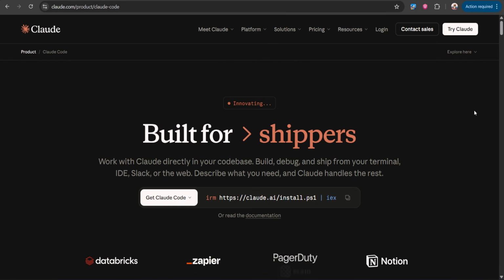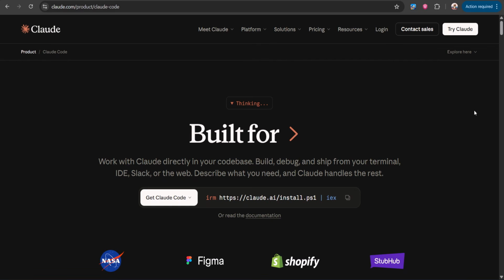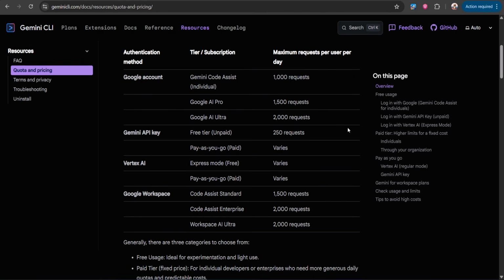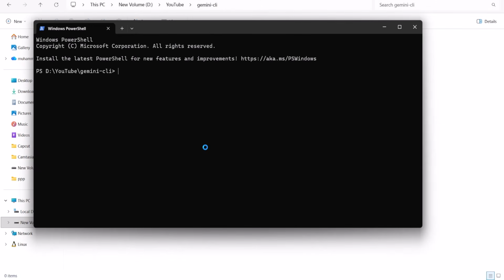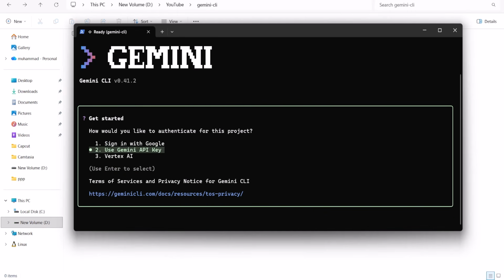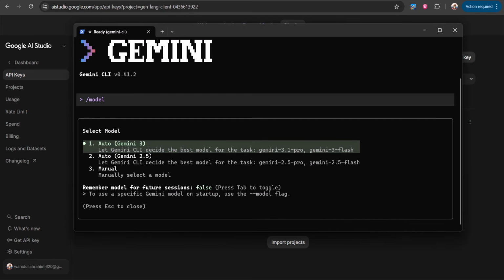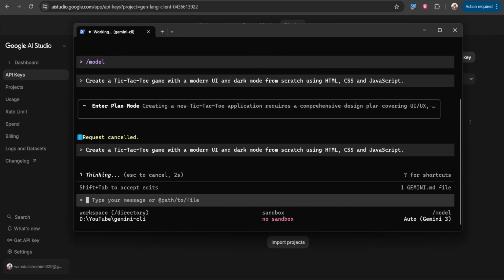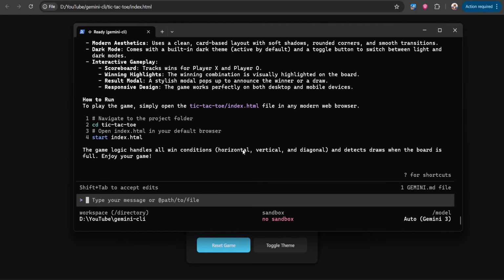Unlimited FREE Claude Code Alternative (1,000 FREE AI Coding RPD)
Unlimited FREE Claude Code Alternative (No GPU Required) 🤯
Hi guys, today I will tell you about a free alternative to "claude code" that helps with your "programming" needs. This video introduces the "gemini cli", a powerful tool for "coding with ai" and development, removing the need for paid AI coding tools. You'll see how to leverage this and other "free ai tools" to build projects efficiently, showcasing the power of "artificial intelligence" in action.

⏱️ Timestamps:
00:00 - Why local models suck for coding
01:56 - Gemini CLI: The free Claude Code alternative
02:32 - Free tier limits (1,000 requests/day!)
03:05 - Step-by-step installation guide
06:14 - Building a Tic-Tac-Toe game FROM SCRATCH
07:36 - Final thoughts & what's next

💡 What You'll Learn:
Why running AI models locally isn't practical
How to install and set up Gemini CLI for free
Building a complete project from scratch using AI
Pro tips to maximize your daily limits
Planning Mode for complex features

📌 Perfect For:
Developers on a budget
Students learning to code
Indie hackers building SaaS
Anyone tired of paying for AI coding tools